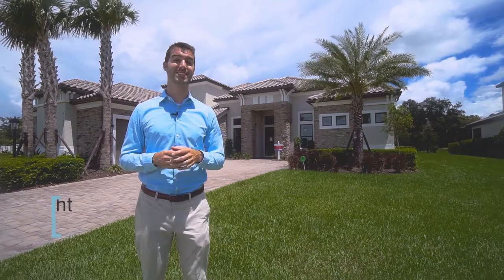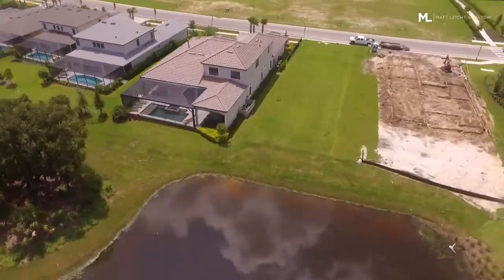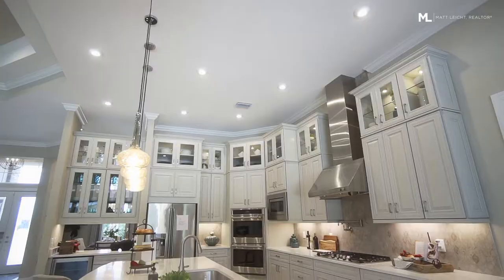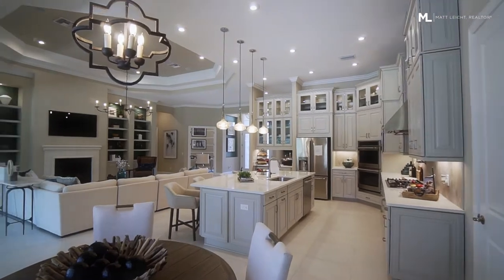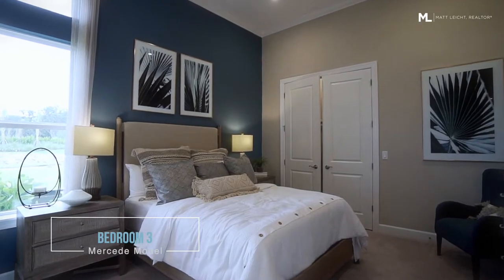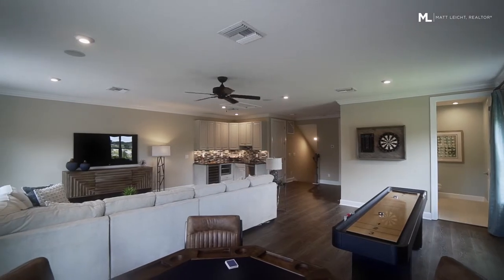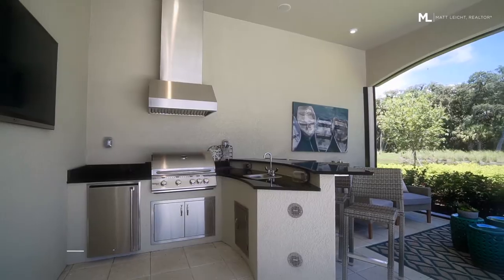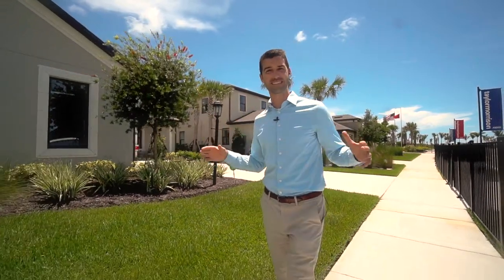Skye Ranch Sarasota - Beacon Model Home Tour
Skye Ranch Sarasota